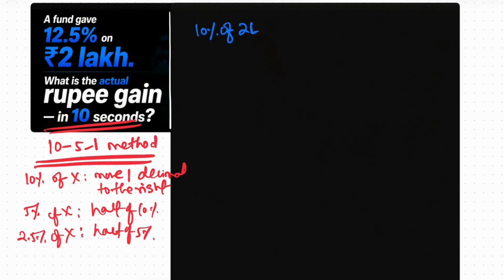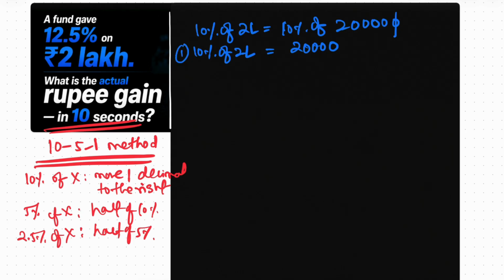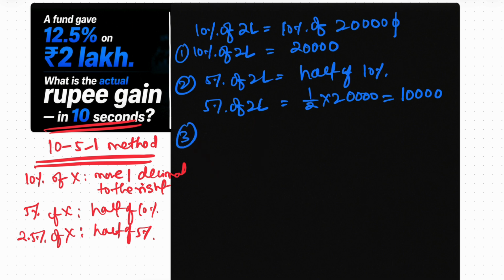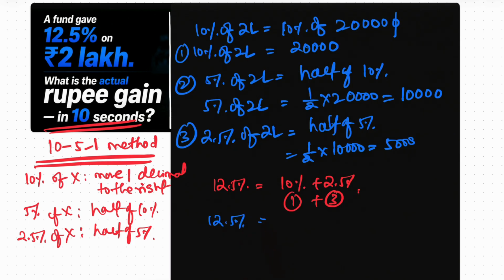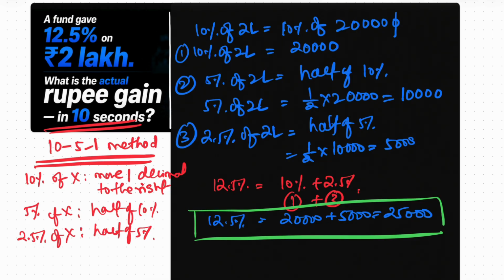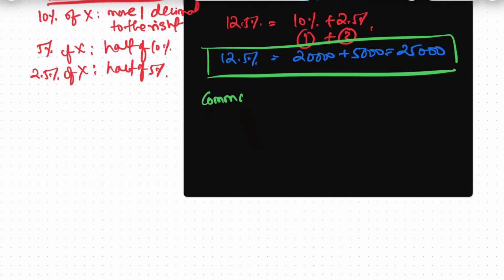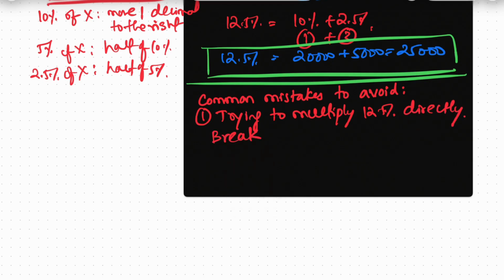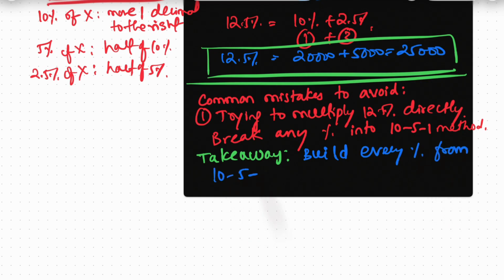Calculate 12.5% in Your Head in 10 Seconds | Investor Math Shortcut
"A fund gave 12.5% on ₹2 lakh — what's the actual gain? Most people reach for a calculator. This video shows you a dead-simple mental math shortcut using percentage building blocks. Once you learn this, you'll never need a calculator for common returns again.

📌 What you'll learn:
• The 10%-5%-2.5% building block method
• How to break any % into easy parts
• Instant calculation for any mutual fund return

🔔 Books & Courses:
Books: